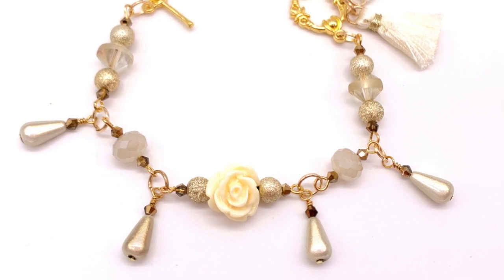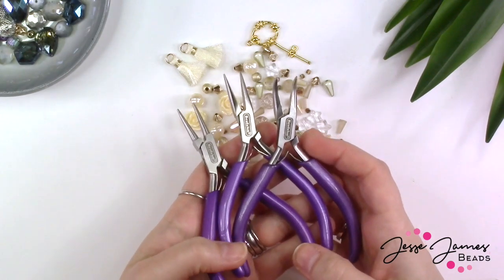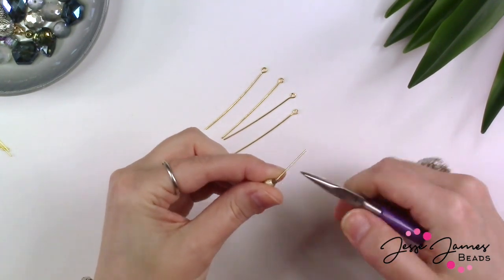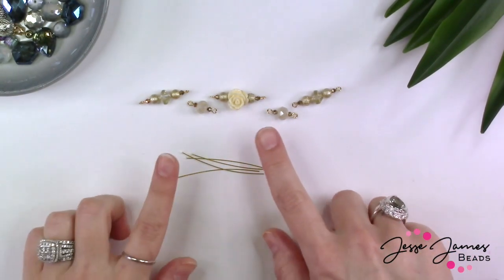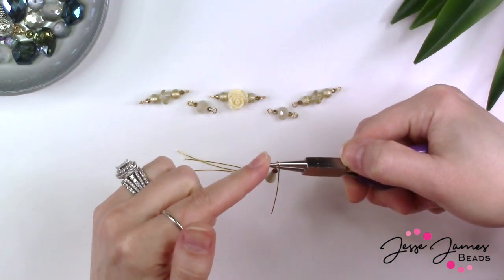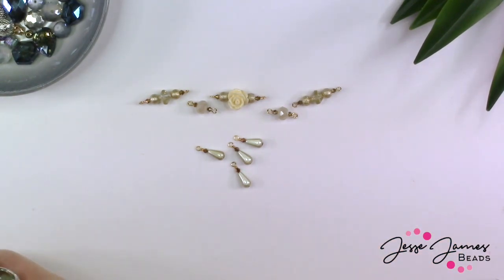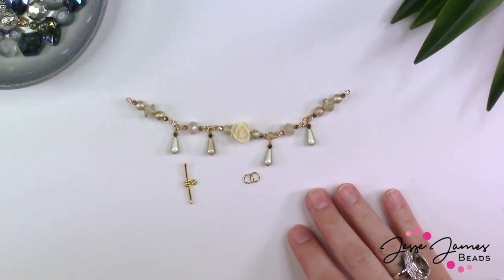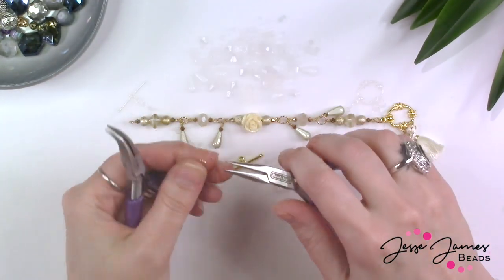How-To Jewelry Tutorial: Dancing Ivory Bracelet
This beaded bracelet is perfect for any jewelry lover. This cream and white tones are simply elegant. Follow along with Sara Ellis as she shows you step by step how to create this bracelet using the Ivory Mini Mix by Jesse James Beads available at your local Walmart.

What You'll Need:
Toggle clasp (included in mix)
8 6mm gold color jump rings
5 gold color eye pins
4 gold color head pins

cutter tool